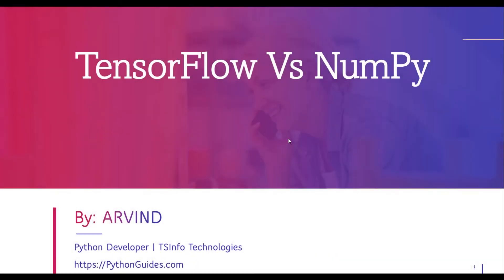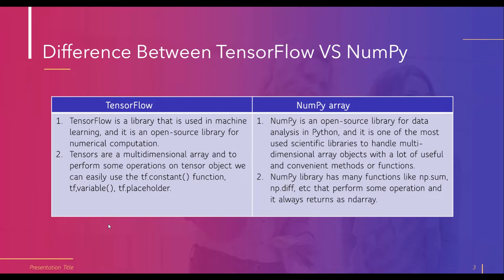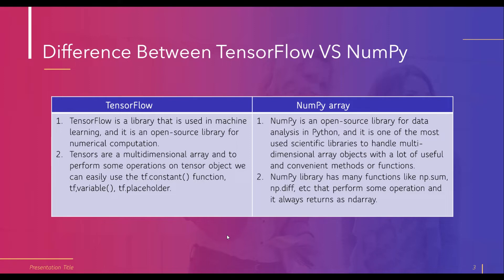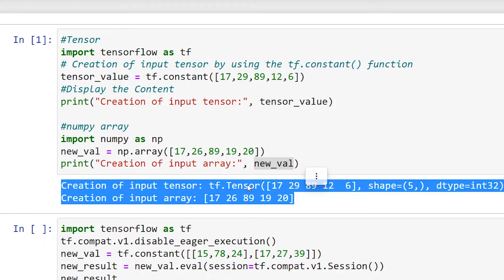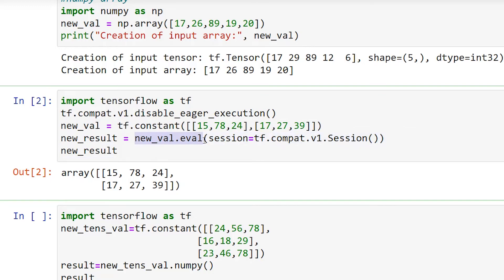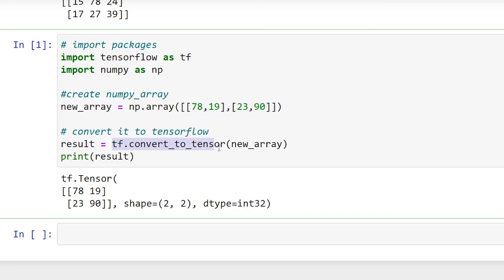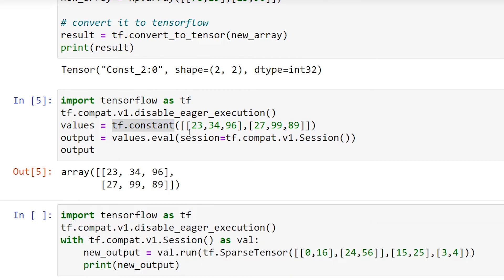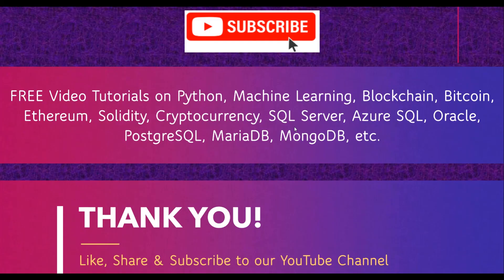Difference between TensorFlow and NumPy in Machine Learning | TensorFlow Vs NumPy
In this Python NumPy video tutorial, I have struck the difference between two powerful machine learning libraries TensorFlow and NumPy.  Here, I have discussed the difference between these two TensorFlow and NumPy libraries.
Additionally, I have covered:
1. How to convert the tensor into NumPy array
2. How to convert numpy array to tensor
3. TensorFlow eager tensor to NumPy
4. TensorFlow sparse tensor to NumPy

Time Stamp:
0:00- Introduction
0:39- Difference between the TensorFlow and NumPy
3:17- Difference between a tensor and a NumPy array
4:26- Convert the tensor into a NumPy array
Check out the complete tutorial on How to convert TensorFlow Tensor to NumPy array  here we have covered Tensorflow vs Numpy in the last point